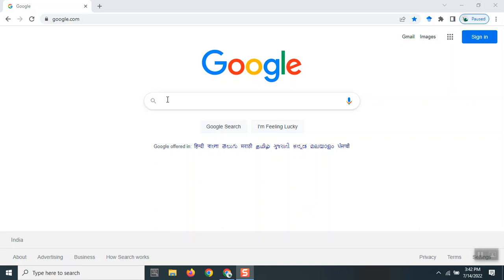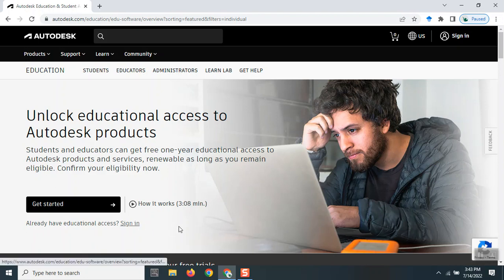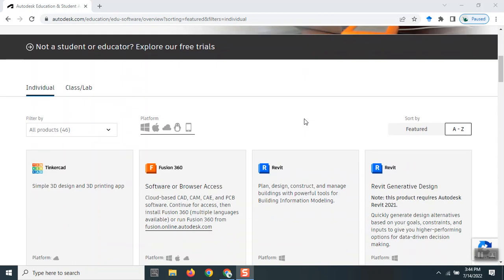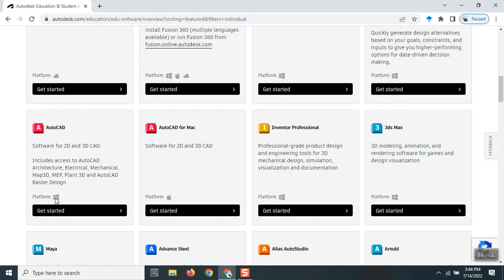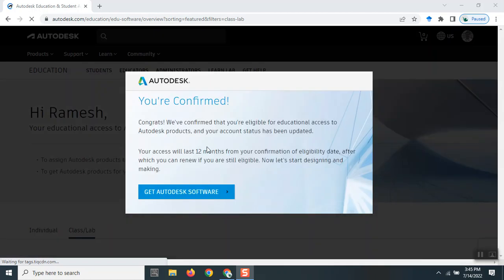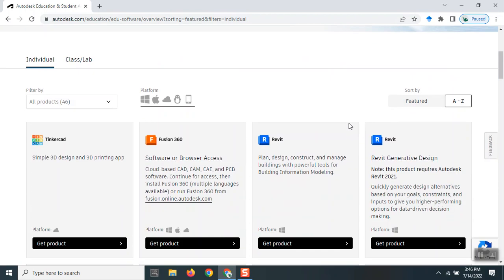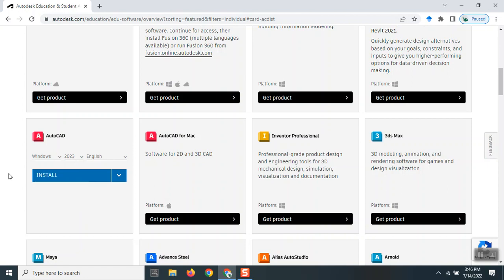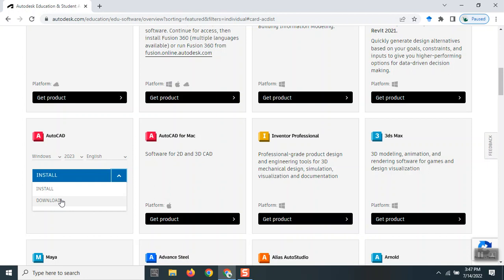Autodesk Education & Student Access - AutoCAD